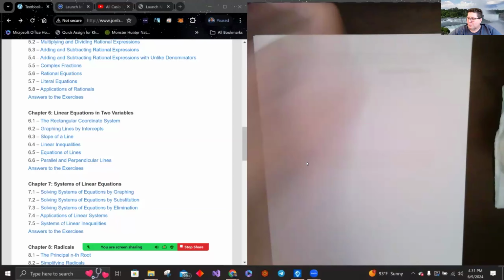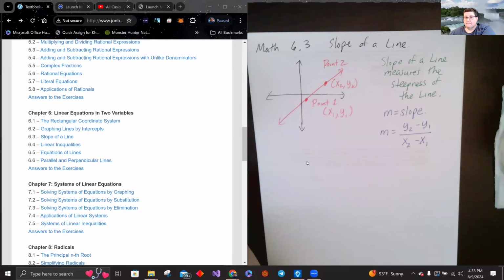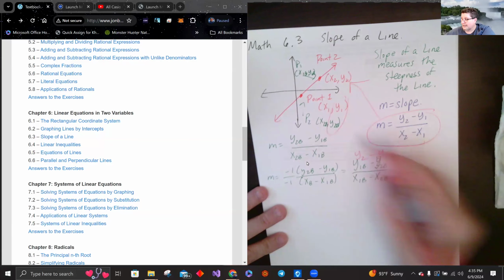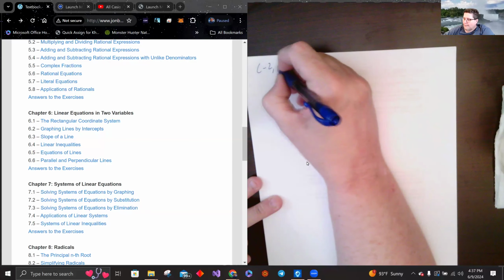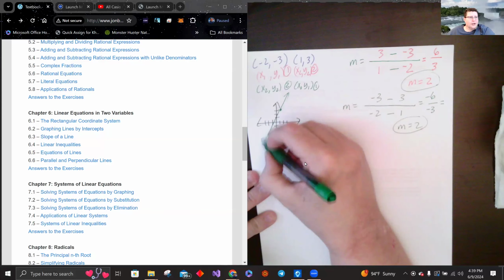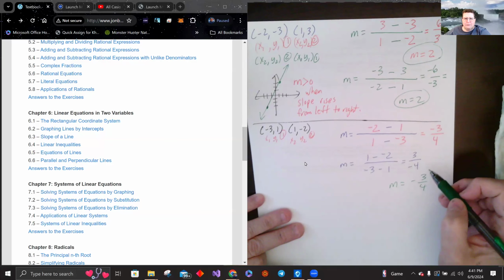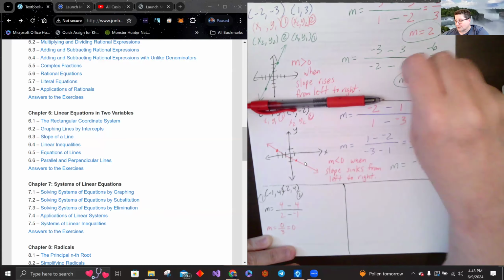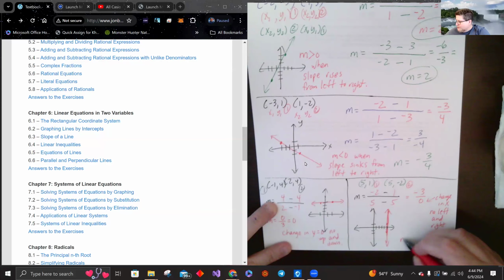Math 044 College Algebra using jonblakely.com textbook 6.3a Finding the Slope of a Line